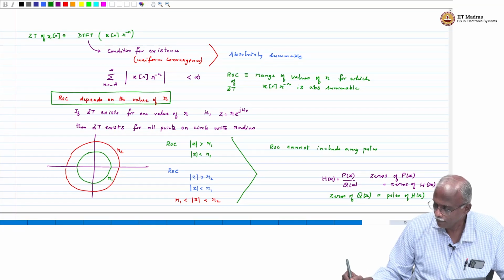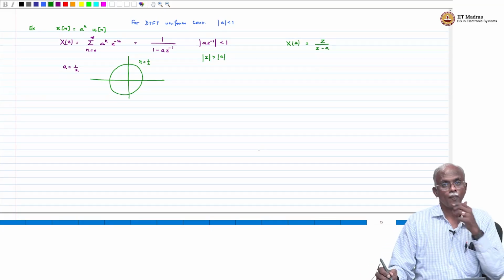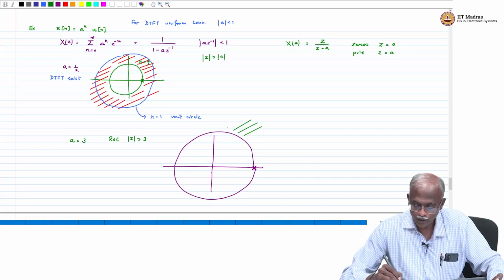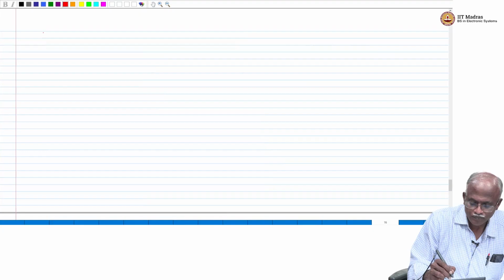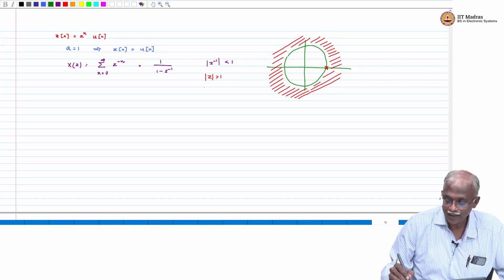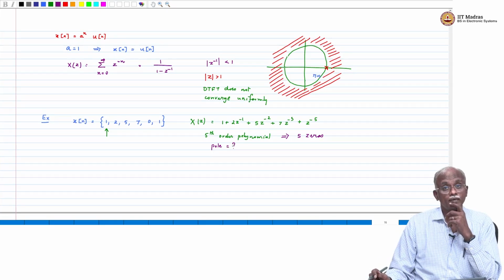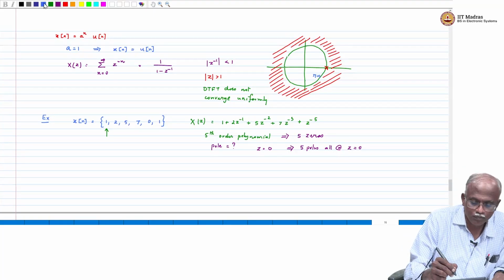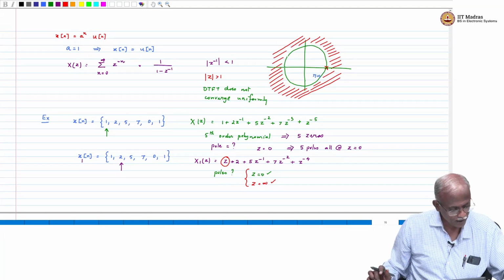7.2 : Examples of Z transform - Part 1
Video Overview
 This lecture introduces the Z-transform with a focus on practical examples to build clear understanding. We explore the Z-transform of the sequence x[n] = a n u[n] for different values of a, highlighting how to determine the region of convergence (ROC), identify poles, and understand its connection to the Discrete-Time Fourier Transform (DTFT). The session also covers the special case of the unit step sequence, as well as finite-length sequences. Learn when to use the Z-transform, especially in situations where the DTFT does not converge, and see how it simplifies signal and system analysis.